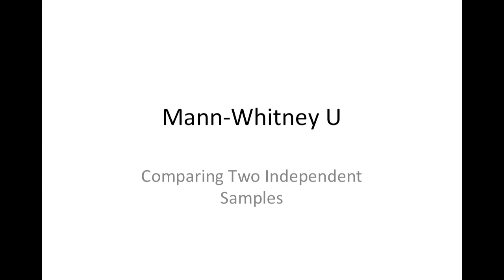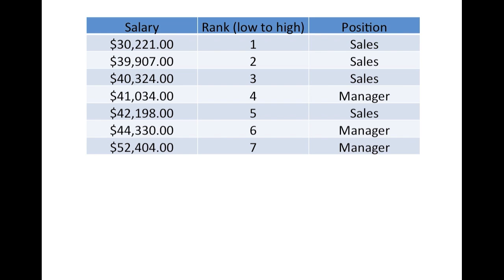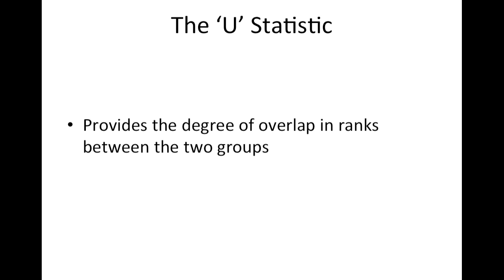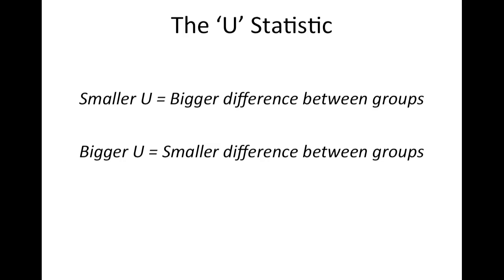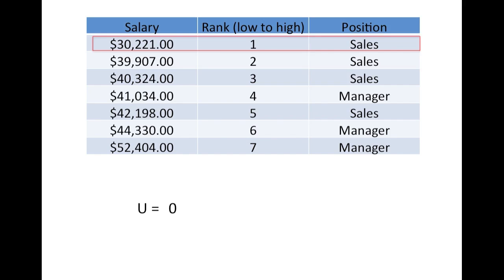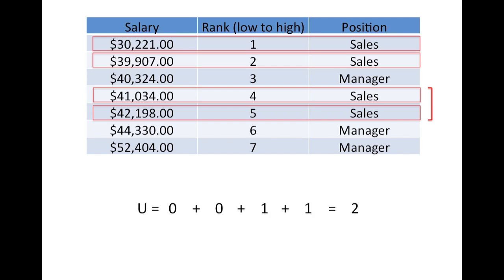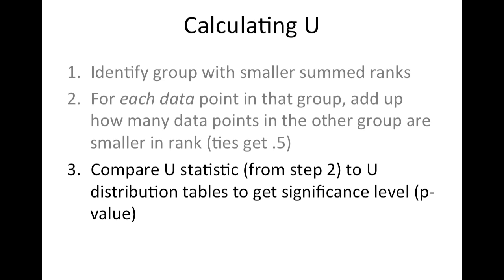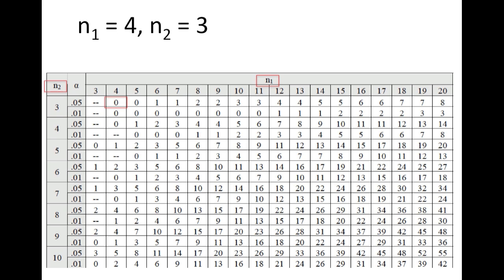Understanding the Mann-Whintey U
OR

The Mann-Whitney U compares two independent (unrelated) samples by their rank. It is the non-parametric equivalent of the independent samples t-test. In this video, I explain the basic principles behind the Mann-Whitney U with a few examples and graphics. In the full course, I walk students through the Mann-Whitney U and other non-parametric tests (Kruskal-Wallis, Wilcoxon, Friedman, Spearman's Rho, etc) and show them how to set up, run, interpret, and report these tests using SPSS.

You can learn more about my course "Non-Parametric Analysis: A Step-by-Step Guide to Understanding and Conducting Non-Parametric Statistics in SPSS" at: